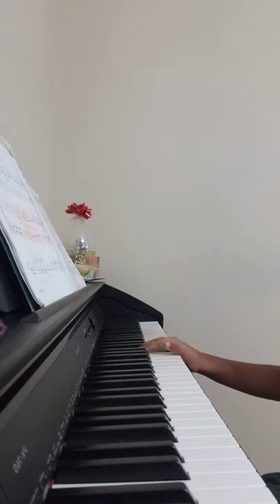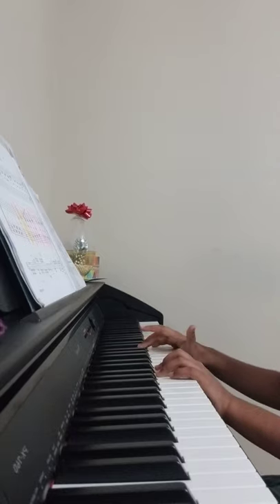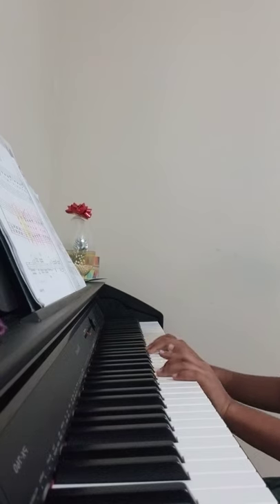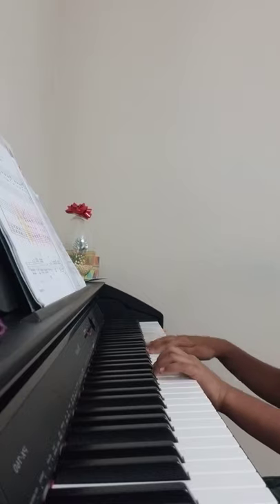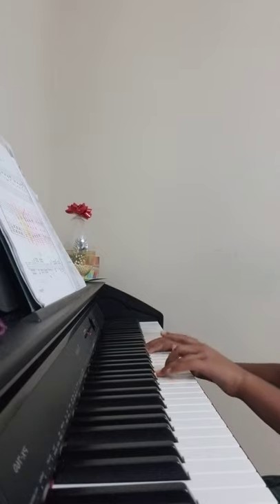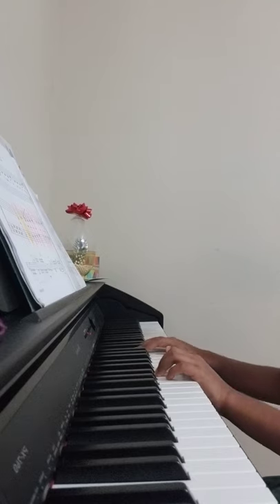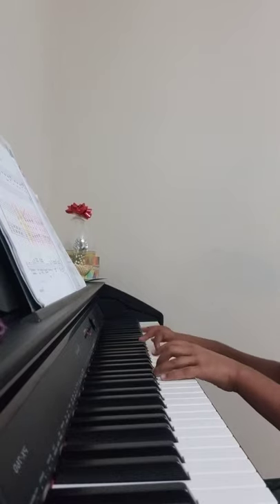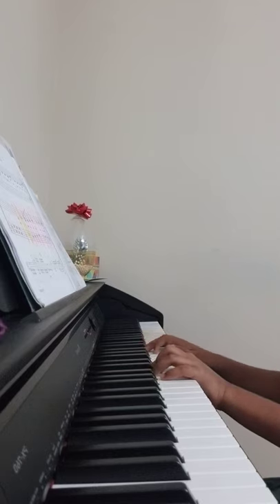Siamese Cat Song tutorial